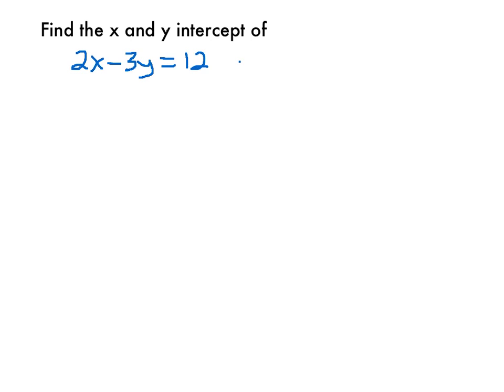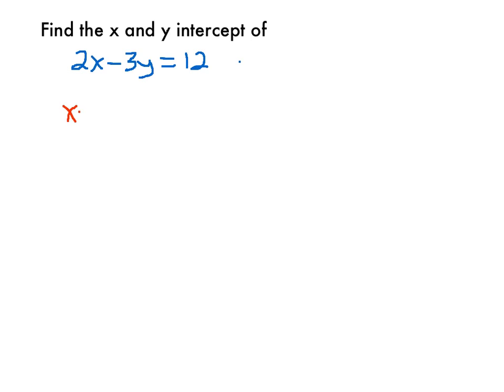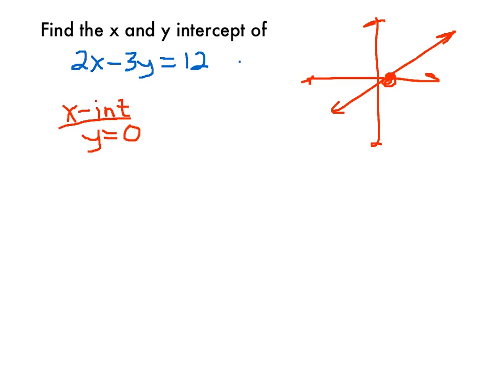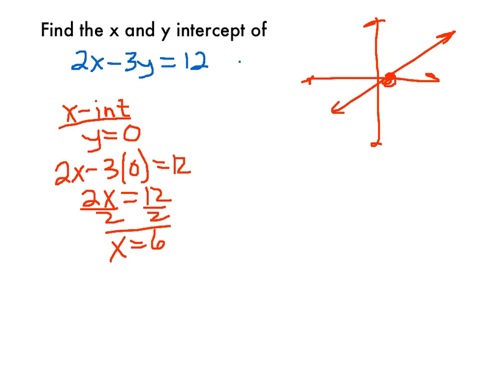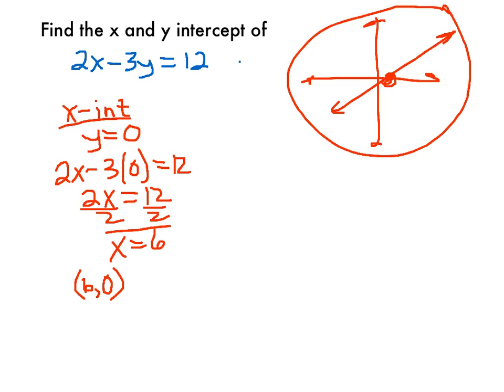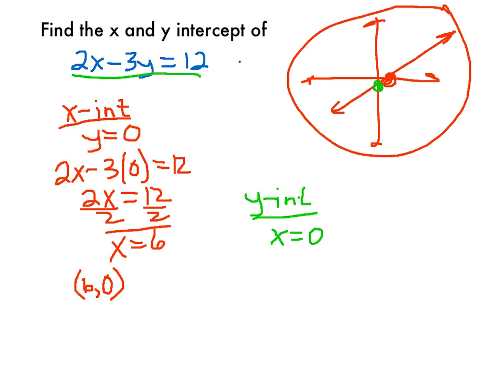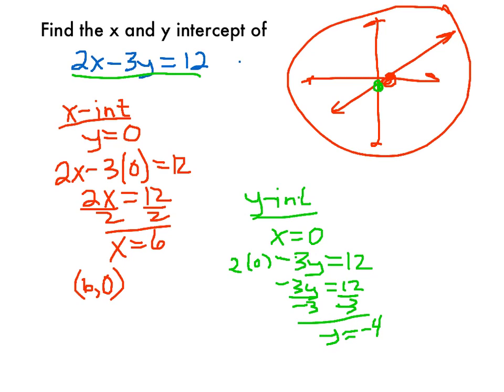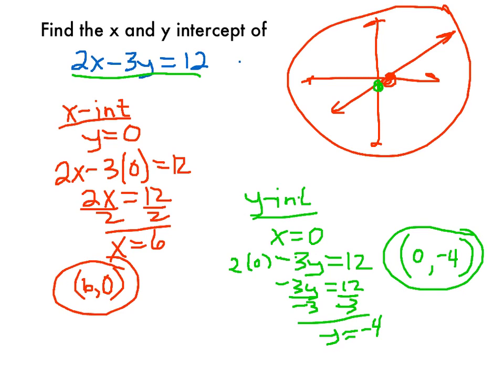Finding the X and Y Intercepts of a Line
How do I find the X and Y intercepts of a linear equation?  Why does it mean to be an intercept?